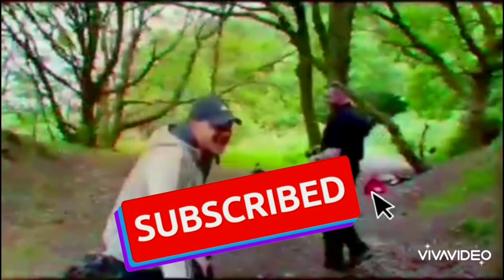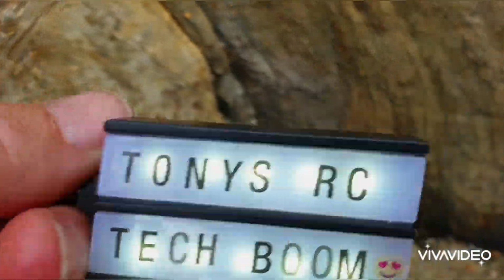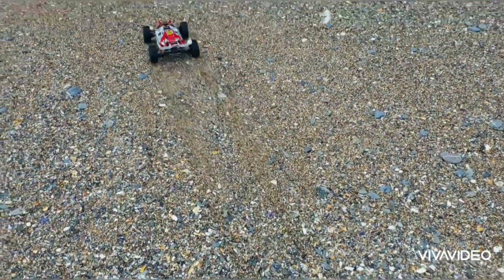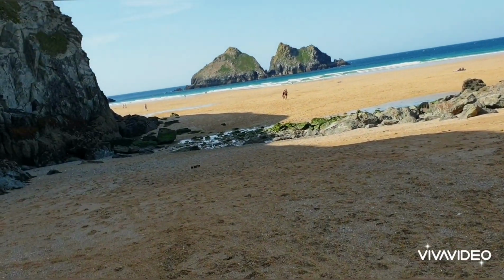WLTOYS 144001 ROCK AND BEACH BASHING IN CORNWALL PART 1 🥰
link to Wltoys 144001 😄

New longer wheel Base Model 😄

hi my Rc Family and Friends sorry ive not uploaded nothing for a couple off weeks , ive been through some bad times 😔 I am so behind with everyone's Vids to 😭 ill try my Best to Catch up 👍Anyway am sorry if your waiting for the Jeep Comanche Pro-Line body part 4 from EuroRc , had problems waiting for stuff to come and I am not doing half a Job because thats not me 😉 So ive put this Rock Bashing Video of the Wltoys 144001 in Cornwall from September 😁 please enjoy and SUBSCIBE if you like 👍
THANKS FOR YOUR SUPPORT AND KIND WORDS  🥰 I LOVE YOU ALL SO MUCH 🥰😍